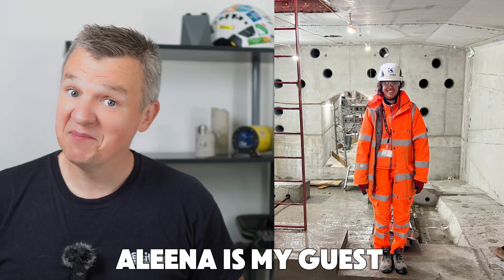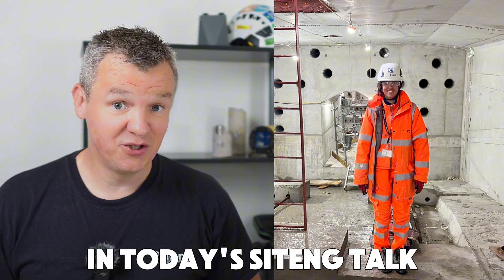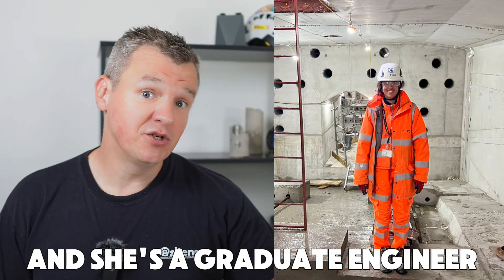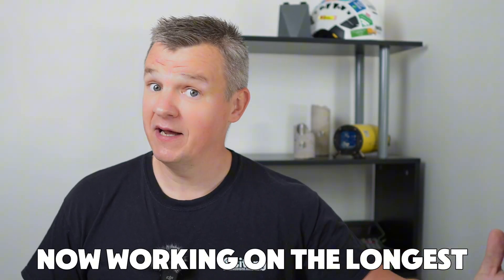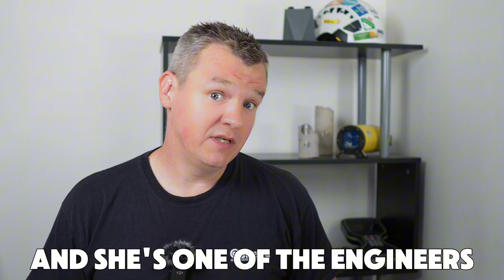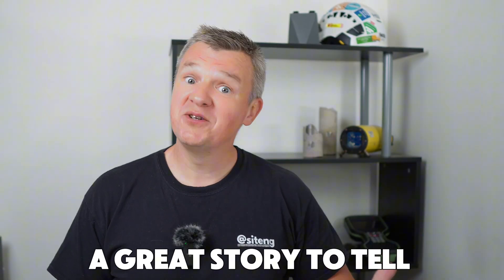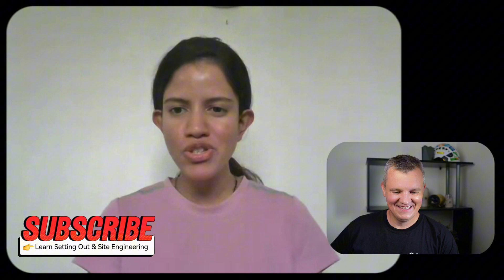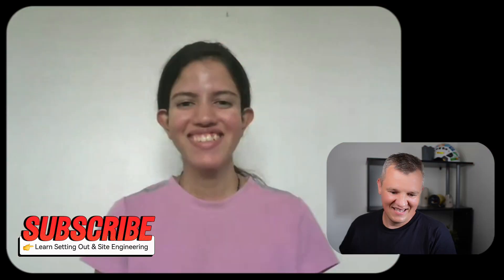How I Landed My First Job in UK Construction 🏗️ Tips from a Graduate Engineer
Are you a student or recent graduate looking to break into the construction industry? This video is packed with insider tips and advice from a newly graduated engineer who’s been in your shoes. 🎓👷‍♀️

In this candid interview, Aleena shares her journey from the classroom to the construction site, detailing how she navigated the job market, aced her interview and secured her first role in the industry. Whether you’re still studying or about to start your job hunt, this video is a goldmine of information to help you kickstart your career in construction. Please listen to Aleena's advice and don't be afraid to ask questions and stay curious!

If you’re eager to start your career in construction or engineering, this interview offers practical advice, a real-world example, and encouragement to help you succeed. Aleena's great story shows that everyone can enter into the construction best projects with the right attitude and will to learn.

👉 Hit the play button and get ready to take notes!

👍 THUMBS UP👍